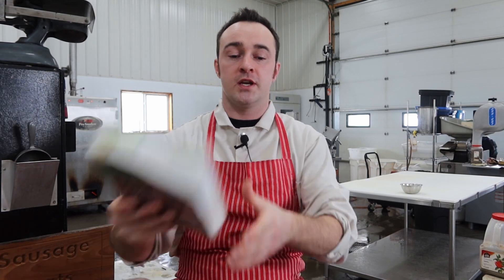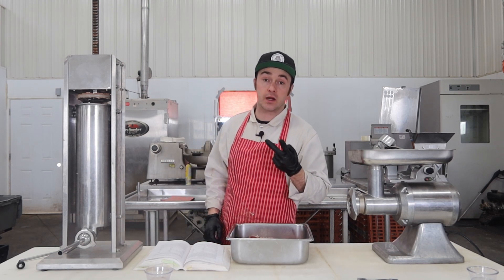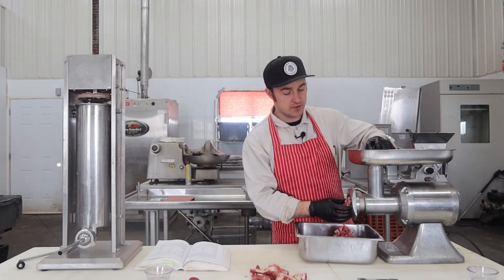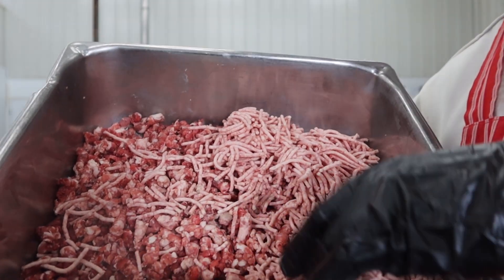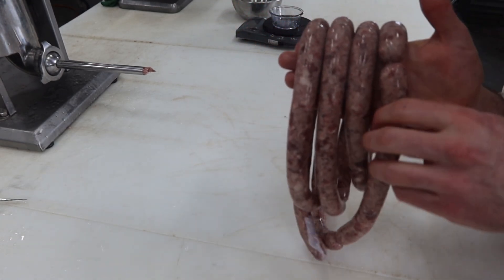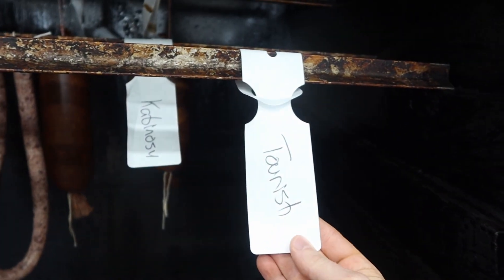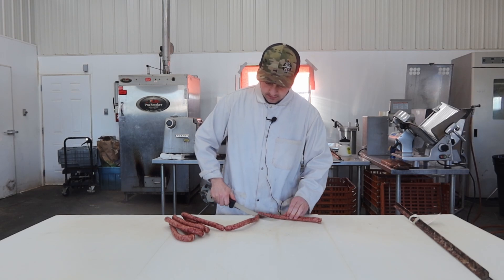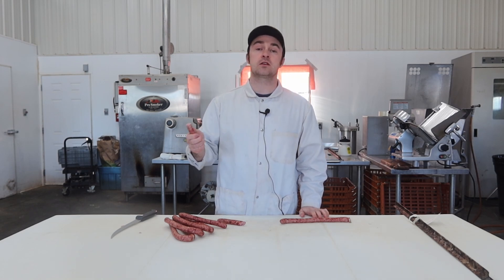Tourist Sausage from, Home Production of Quality Meats and Sausage.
In this episode we make the Tourist Sausage from Home Production of Quality Meats and Sausage.

Now I am not sure if they make this one for the Tourists that are in Poland or to bring them in! Could be either because this one is good. Smoked Pork Sticks with bacon and the perfect seasonings.

I wish I would have gotten more smoke on this one but other than that I was quite happy with it!

If you guys would like to give it a try here is a link to Home Production of Quality Meats and Sausage: